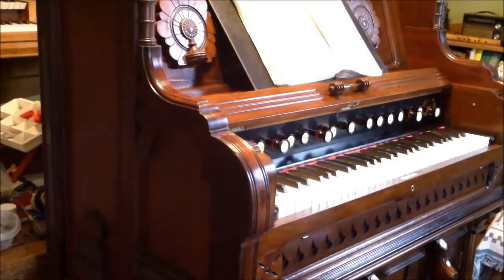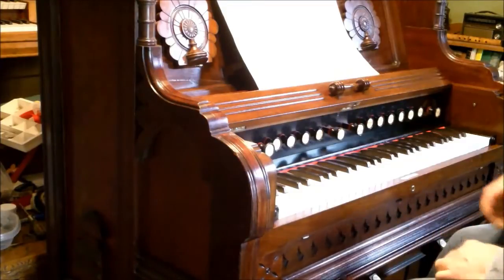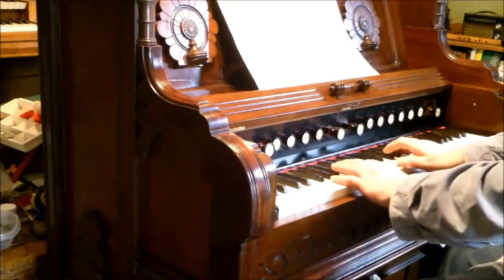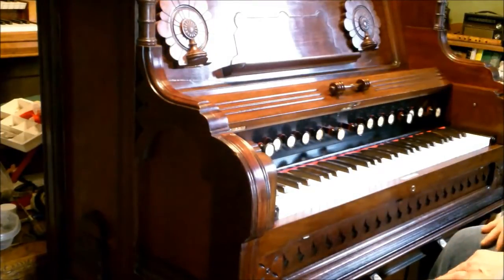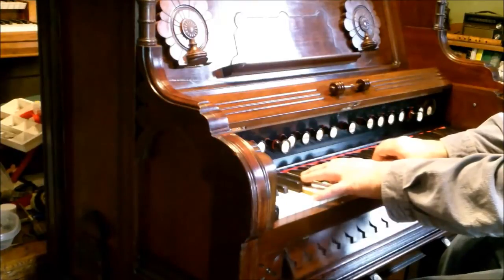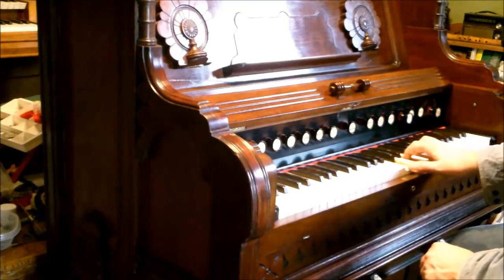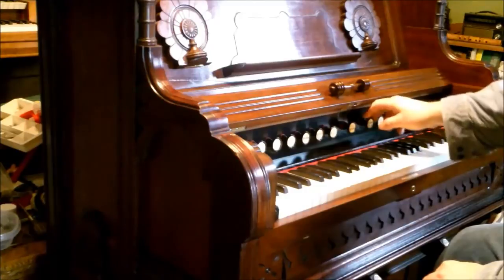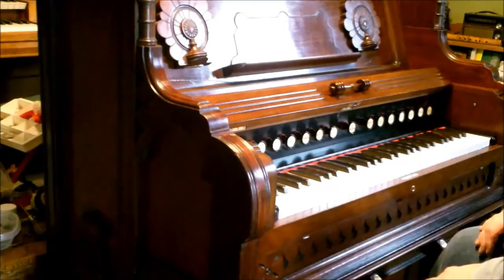1887 B. Shoninger Reed Organ (with bells) Demo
Demonstrating the 1887 B. Shoninger with Bells and Vox Humana. The earlier bell organs that had only a tremulant could not give this vibraphone effect.
2 rows + sub bass in the LH; 5 rows (16/8/8/4 +bells) LH
Divided couplers, f-scale. Keyboard splits at b/middle c.